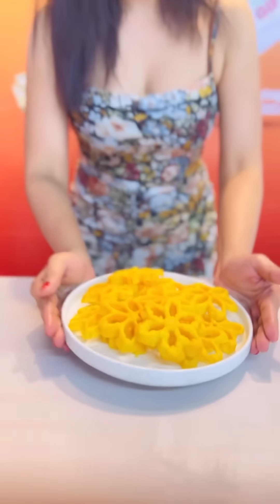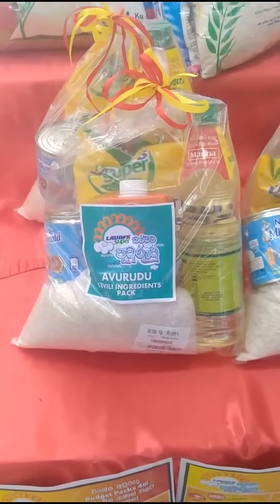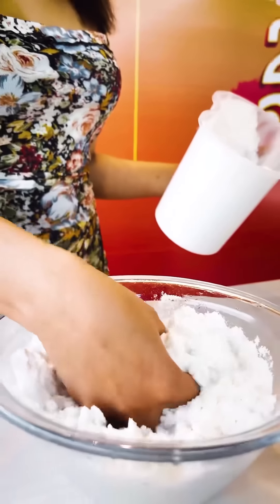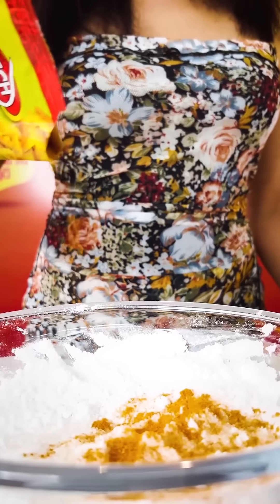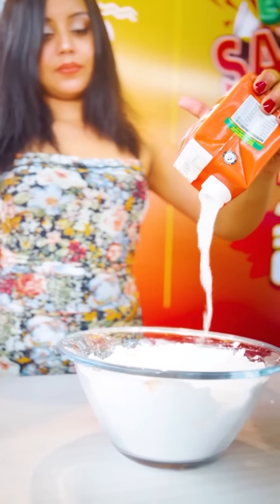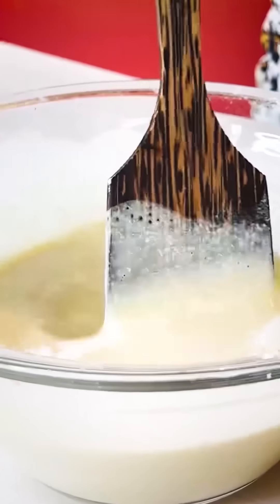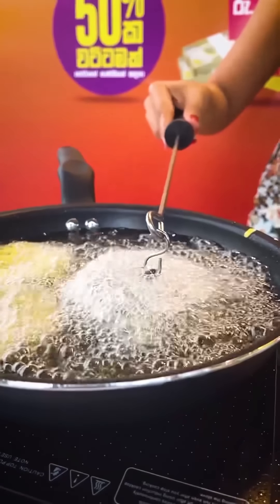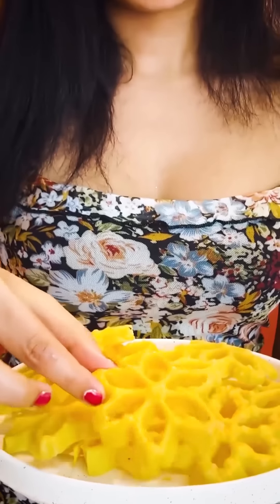නන්ස්ටික් කොකිස් අච්චුවේ හරියට කොකිස් හැදෙන්නේ නැත්තේ ඇයි ? 🤨 කොකිස් රහස | Kokis BandiFull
LAUGFS Super එකෙන් දෙන Avurudu Kevili Budget pack එකෙන් 18%ක ඉතිරියක් ගන්න පුළුවන්.  අවුරුදු බරටම සමරන්න ඔයාලත් අදම LAUGFS Super එකට එන්න.